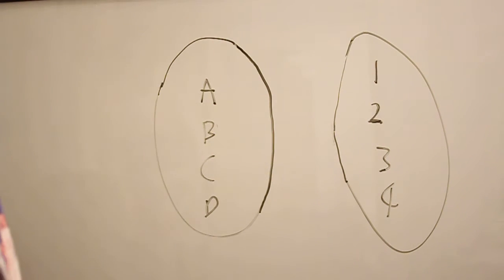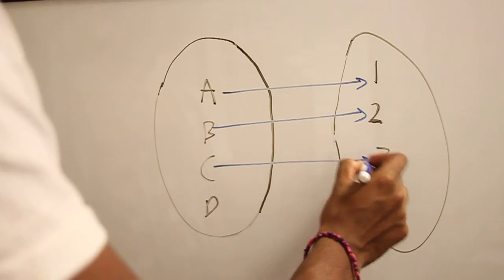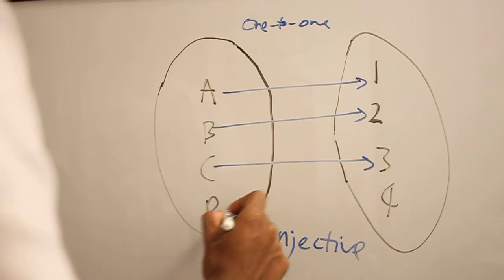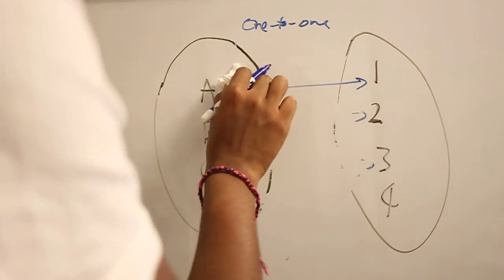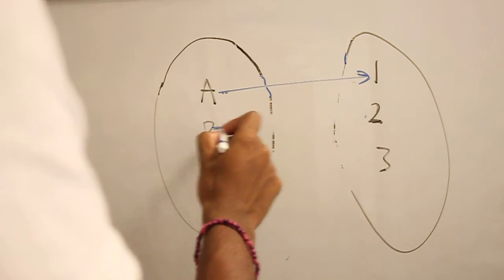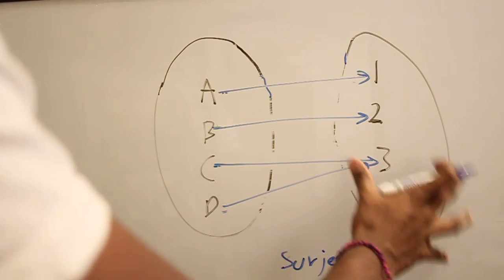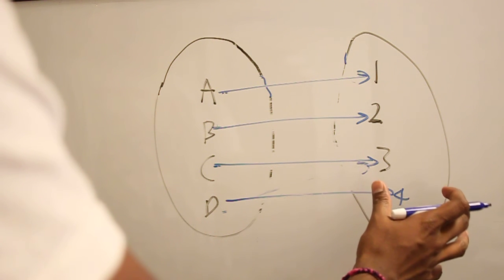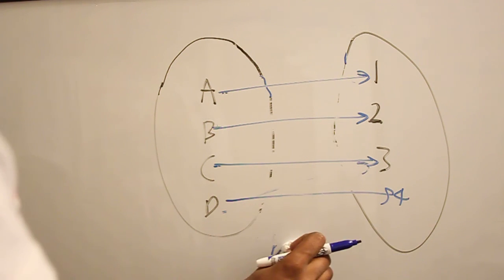Classifying Functions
In this video: Abi Raja, Stanford 2013